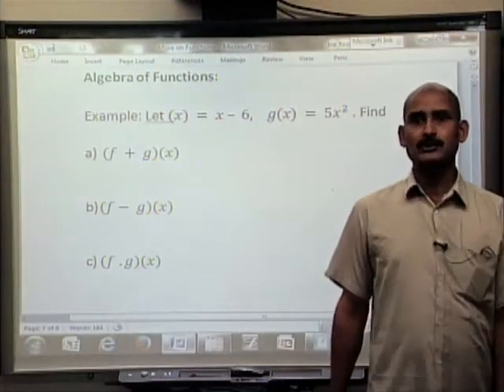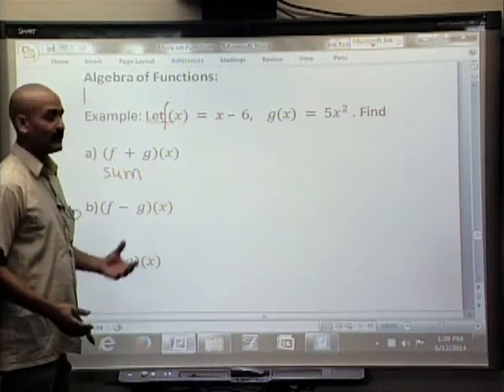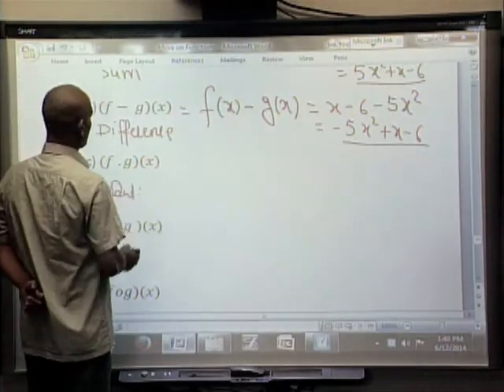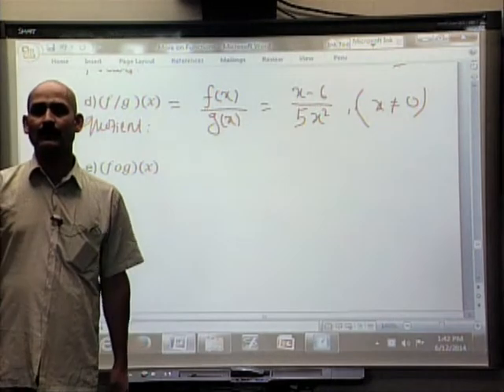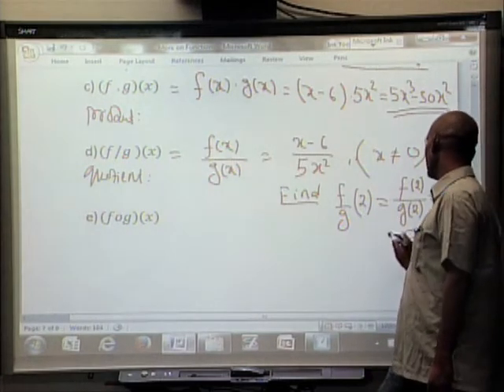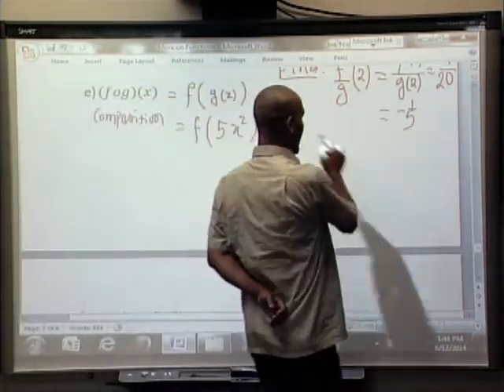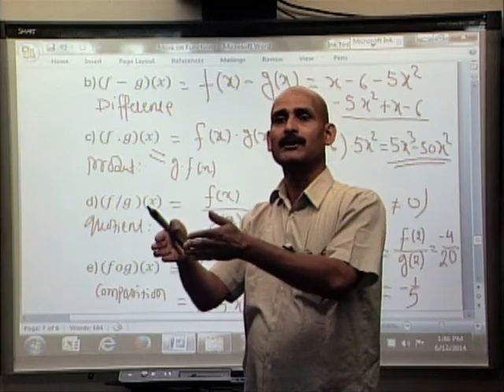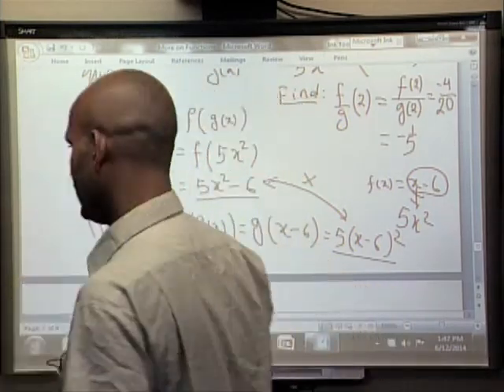MAT 128 Algebra of Functions